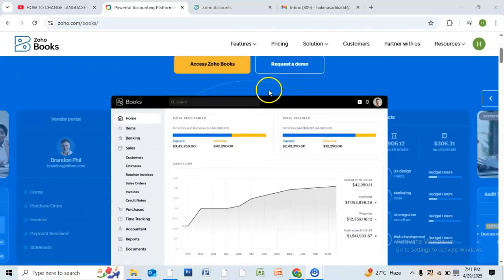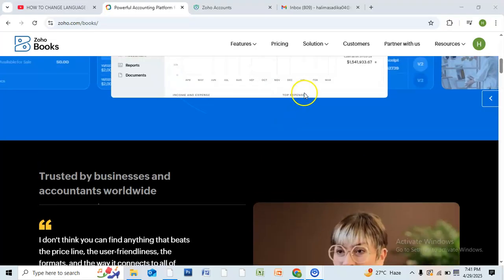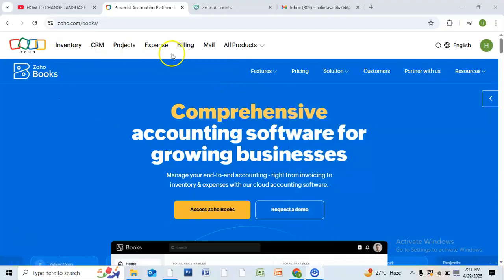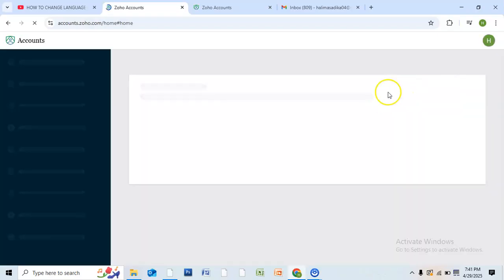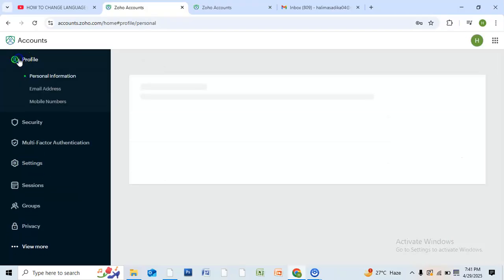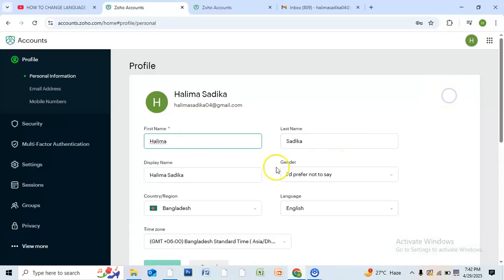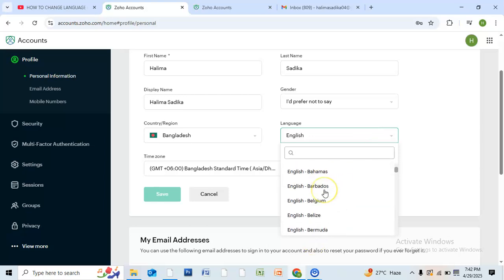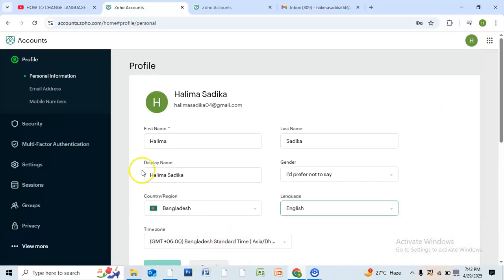How To Change Language on Zoho Books - 2025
In this video, we'll show you how to change the language on Zoho Books quickly and easily. Whether you're looking to switch to a new language for personal or business use, we've got you covered with a step-by-step guide. Learn how to navigate the settings and make Zoho Books more comfortable for you!